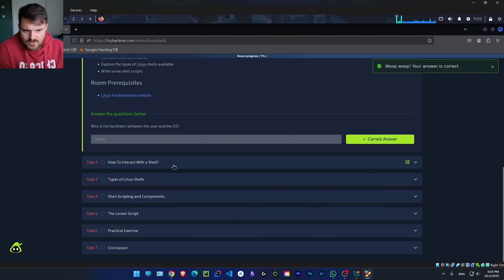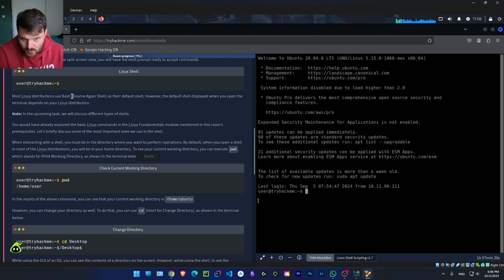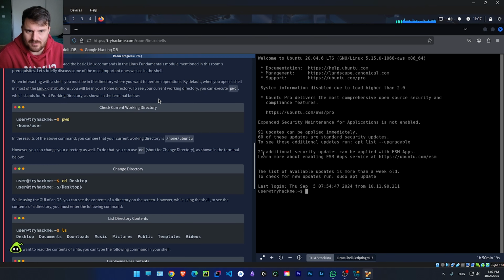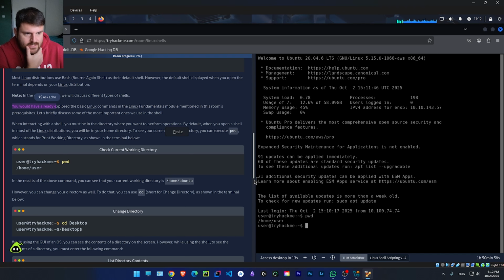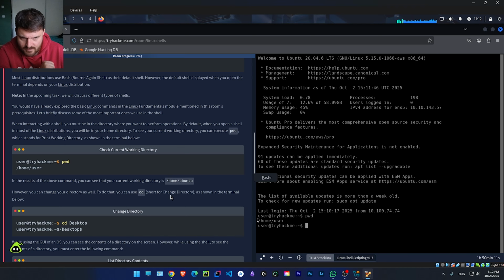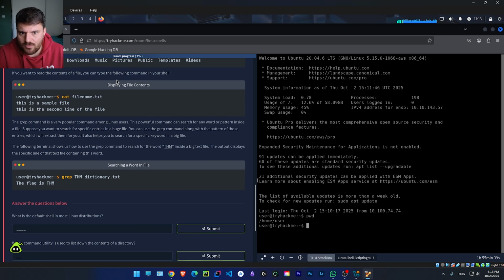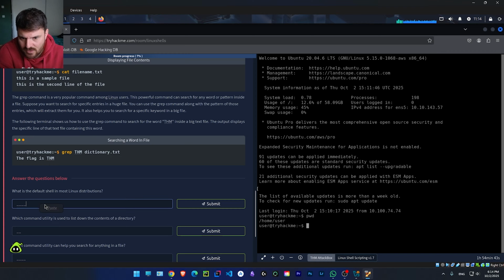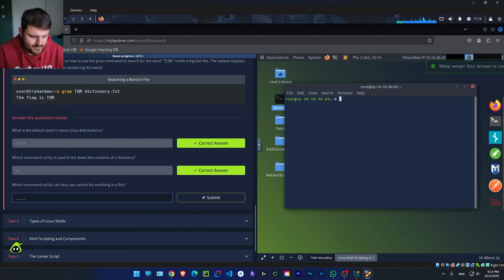Linux Shells | Task 2 - How to Interacti With a Shell?